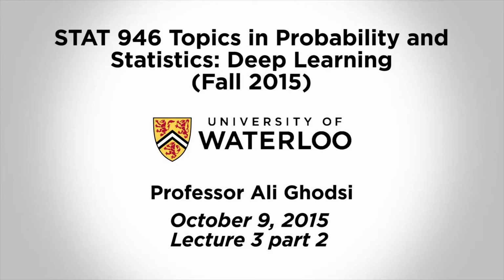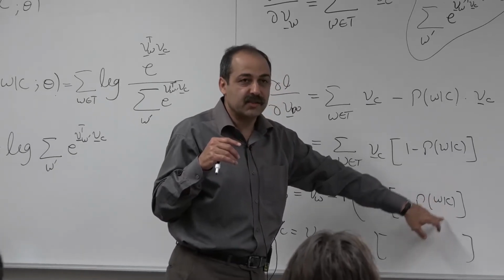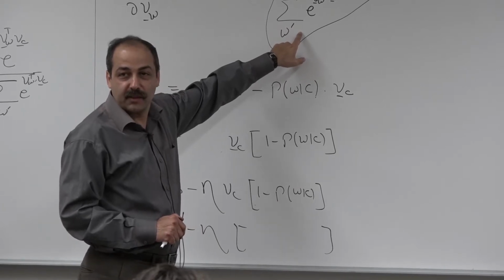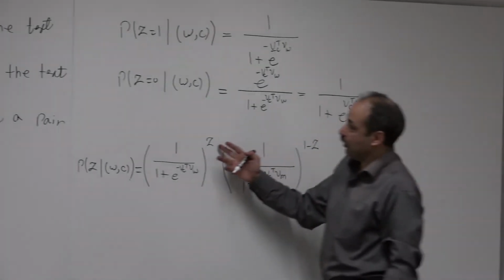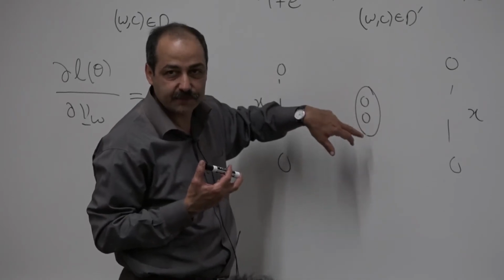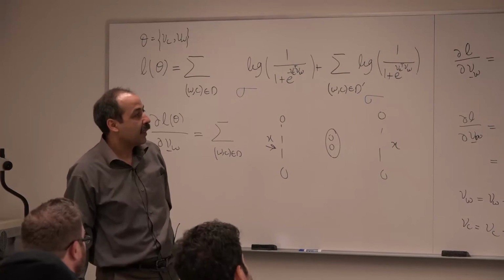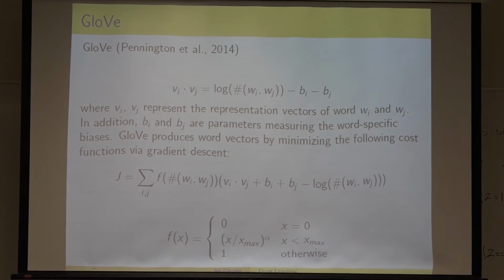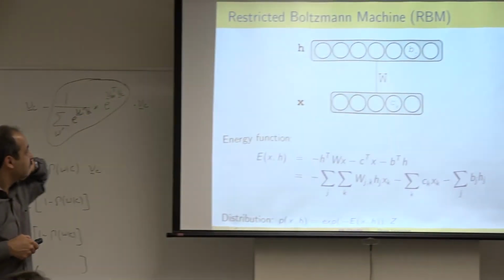Ali Ghodsi, Lec [3,2]: Deep Learning, Word2vec